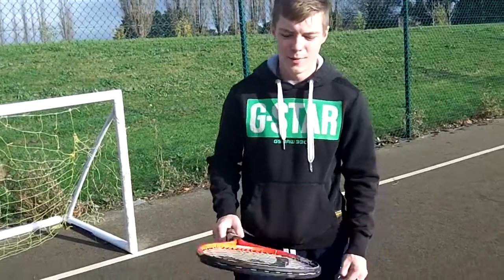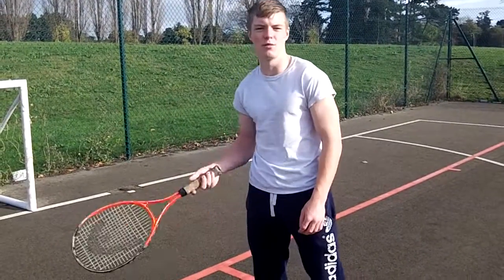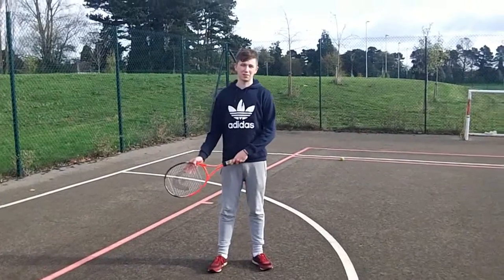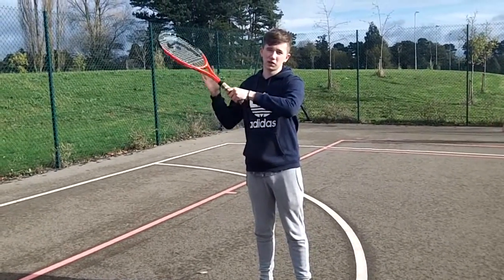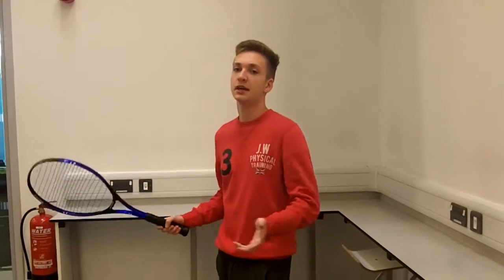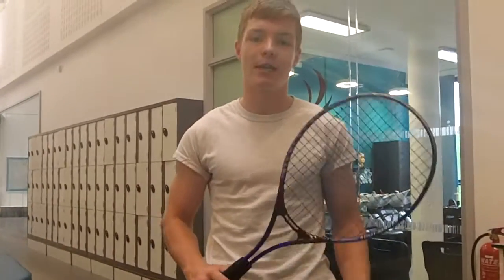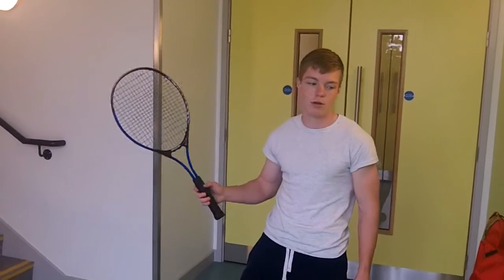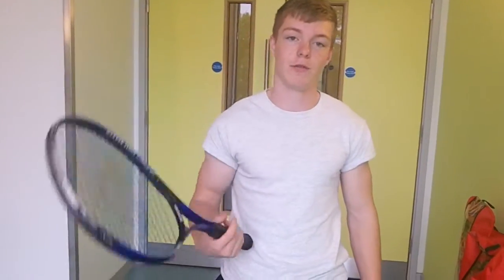tennis video rules regs tactics ben ricky carlin (description for tennis racket dimensions)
Length - the frame of the tennis racket shouldn't exceed 29 inches (73.7 cm) in overall length, including the handle.

Width - the frame of the tennis racket shouldn't exceed 12.5 inches (31.7 cm) in overall width.

Hitting Surface - the hitting surface shall not exceed 15.5 inches (39.4 cm) in overall length and 11.5 inches (29.2 cm) in overall width.